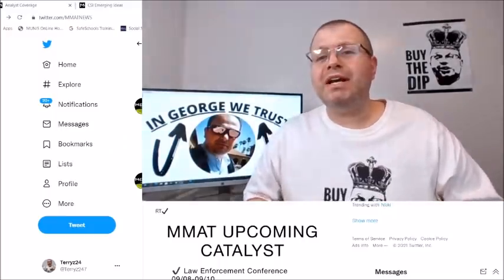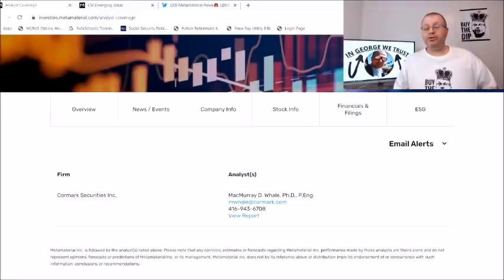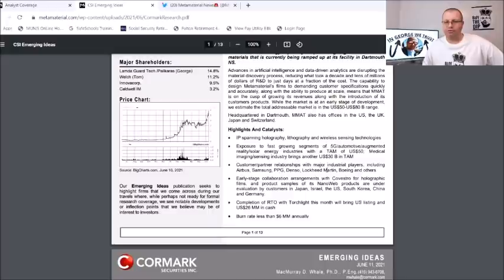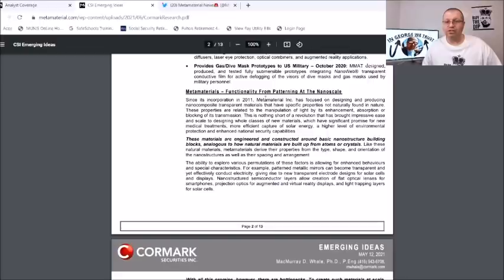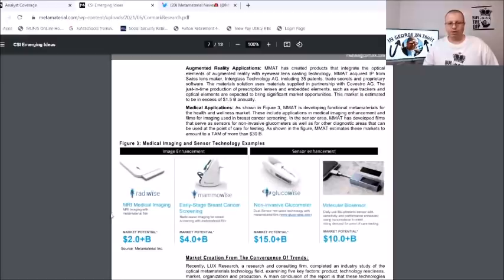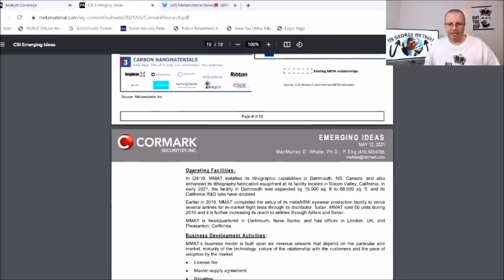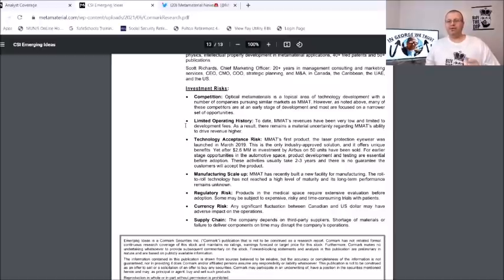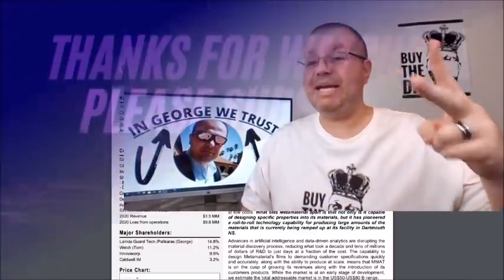MMAT STOCK UPCOMING CATALYST AND ANALYST COVERAGE | META INVESTORS KNOW THIS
WEBULL LINK $100 PORTFOLIO SERIES - GET FREE STOCKS - DEPOSIT $100 TO GET STARTED

Download Robinhood using my link and link up your bank account we both receive a free stock

Line Chat @Terryz24

I hope to bring you videos on the stock market and stimulus packages update as they both work together . My videos are to track my journey in the stock market , i'm not a licensed professional or CPA . Please invest at your own risk